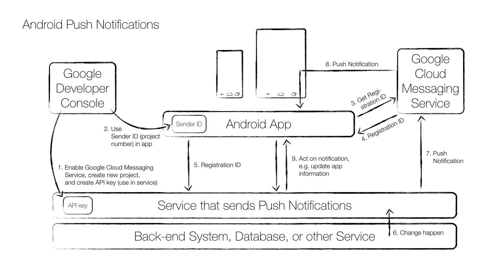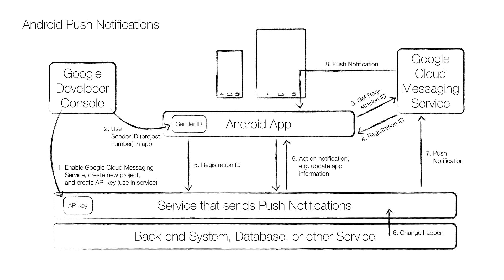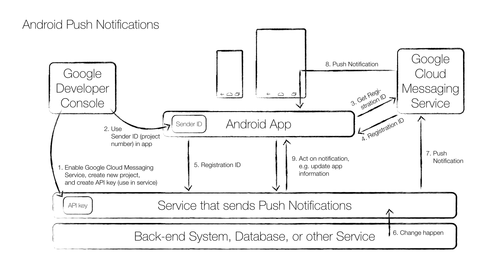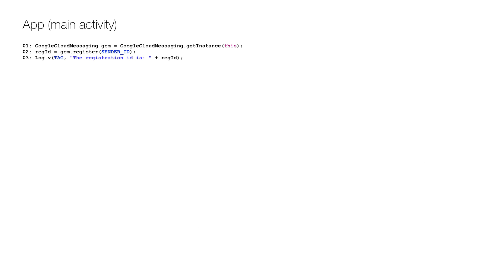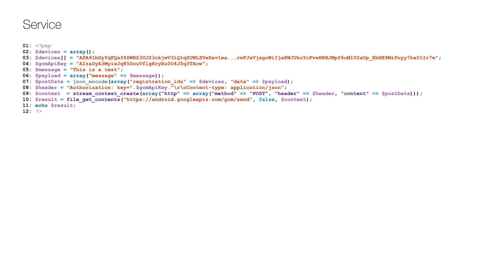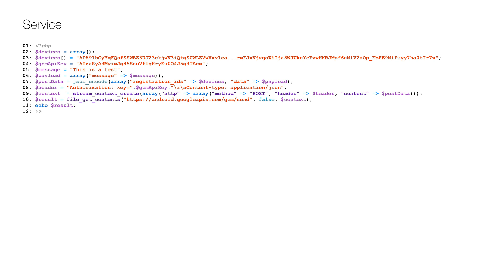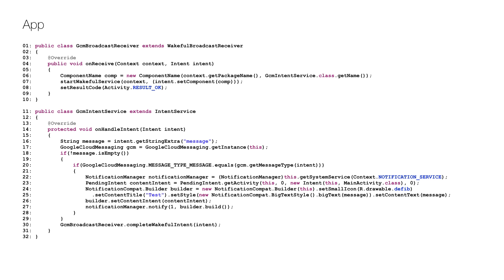Sogeti Omnichannel Services -- Send Push Notifications to Android Devices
Sogeti mobile and omnichannel guru Christian Forsberg shows how to create an omnichannel service that send push notifications to Android devices like phones and tablets. This an important feature in any app as it allows the user to be made aware of any important updates.

To make push notifications work, you first (1) need to enable the Google Cloud Messaging Service (GCM) on your Google account, and then create a project number, which is the same as the sender ID to be used in your code (2). You also need to create an API Key, and you can find more details With the sender ID, the app will request a registration ID for the device (3), and when it's returned (4), it's usually shared with an omnichannel service (5), to be used when sending push notifications. When something happens in the back-end (6), the service is either notified or has to poll, and sends a push notification message to the GCM (7). The GCM sends it to the device, which usually forwards it to the app (8), and the app then typically requests new information from the service (9).

Let's have a look at the third and fourth steps of this process, and this is the code (see it in the app's main activity where the app get the GCM instance (line 1), and then request the registration ID (line 2). Please note that the app doesn't have to retrieve the registration ID on every launch, only one time for each update.

Now it's time to create a service that sends a push notification, and even if I'm using PHP, the same functionality can be achieved on all major platforms, like those from IBM and Microsoft. First I define a registration ID for a device (line 3), the API key (line 4), and a test message (line 5). Then the payload is created (line 6) as a part of the data to post to the GCM (line 7), as well as the headers (line 8). The HTTP POST request context is created (line 9) and made (line 10), with the result shown (line 11). To deploy this code to a cloud server, please see my previous videos.

This is the code you need to add to show a notification of the message in the app, and there are two classes needed. The first class (GcmBroadcastReceiver) link to the second class, and makes sure that the device doesn't go to sleep until the message is handled. The second class (GcmIntentService) picks up the message (line 16), get the GCM instance (line 17), and if the message is not empty (line 18) and the message is of the correct type (line 20), a notification is created and sent (line 22-27).

There you have an omnichannel service that sends push notifications to Android devices.